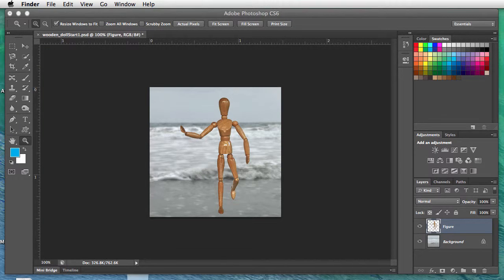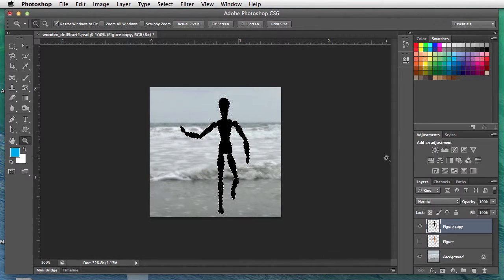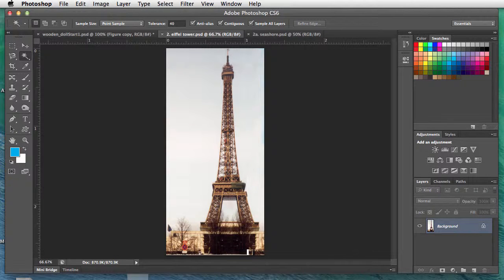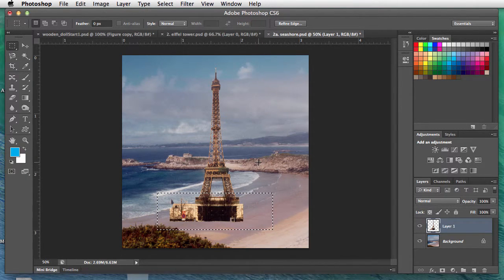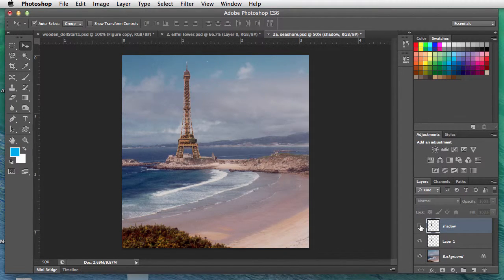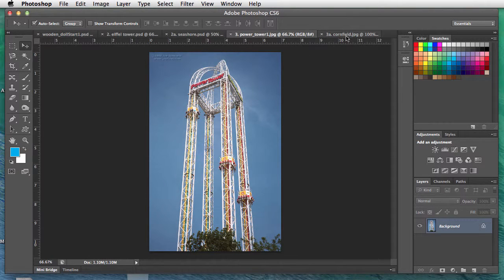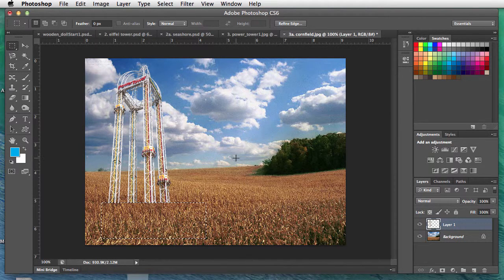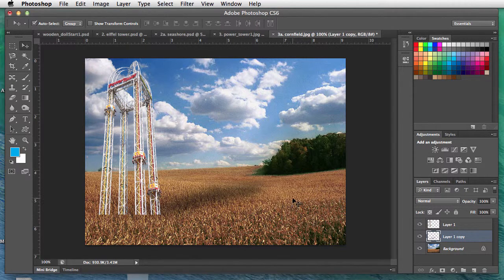Photoshop Shadow Basics - 3 tutorials in one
How to create shadows for an image placed onto another Photoshop image. Basic select, Loading a selection, gaussian blur, edit/fill, and the transform tool are used in these tutorials.